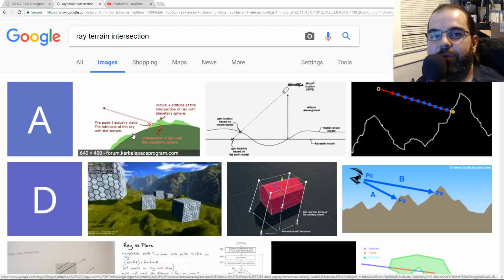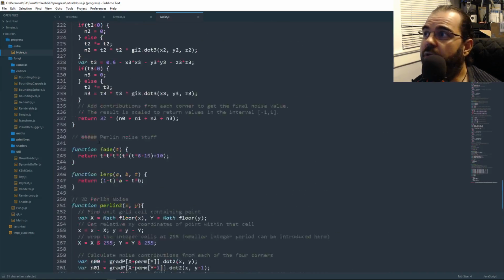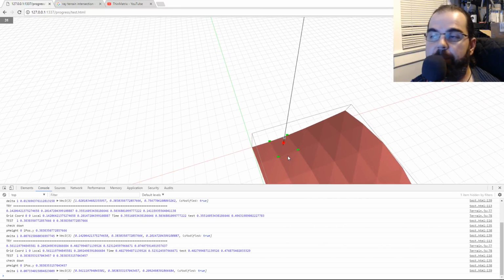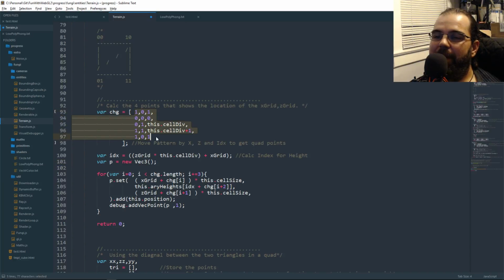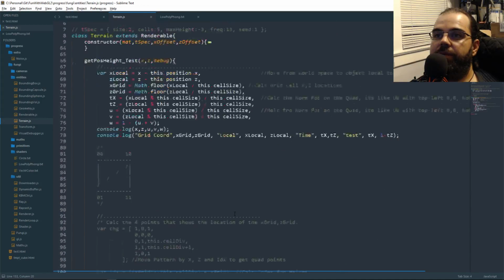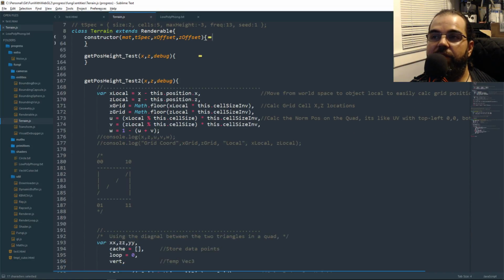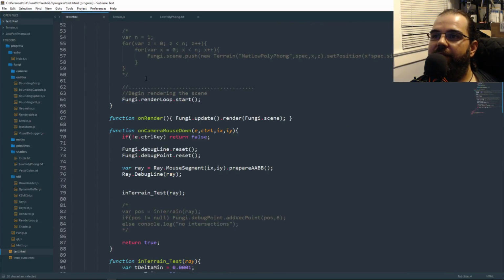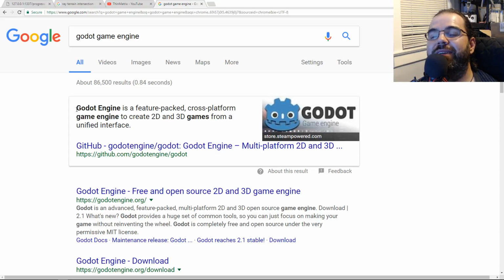Fun with WebGL 2.0 : 050 : Ray intersect on Terrain Chunks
This is the final video in ray intersections. This time around we deal with something that isn't a shape that we can easy math our way into solving. This time around we need to do ray march testing to find the best possible intersection point on a hilly bit of terrain. Then we finish things off by seeing terrain chunks and a bit of terrain level of detail (LOD) ideas.